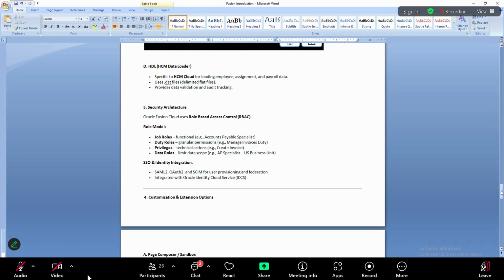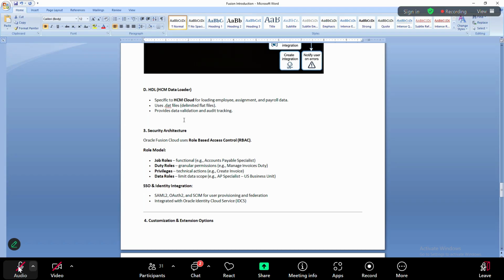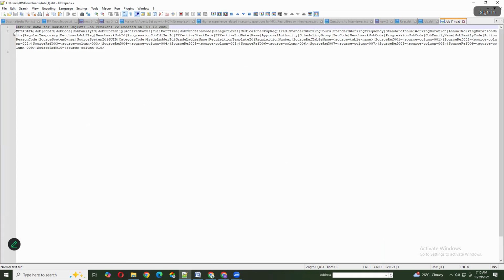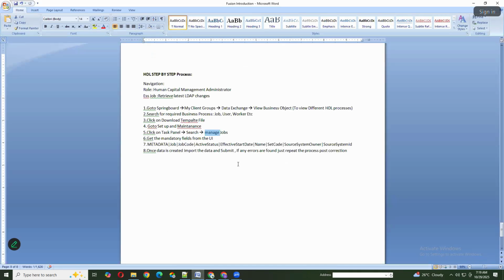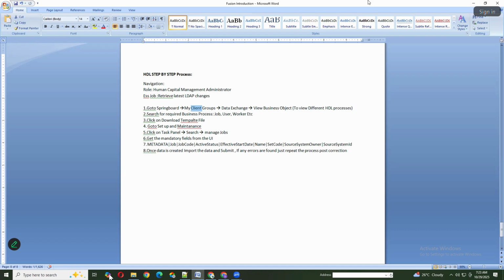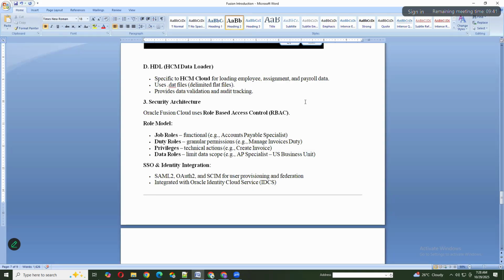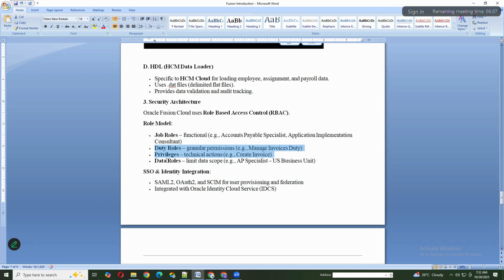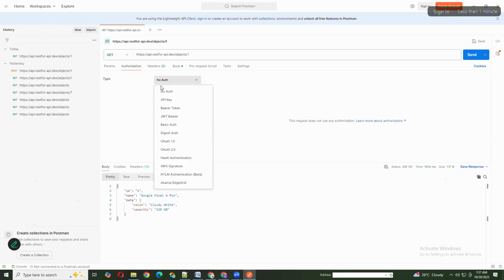Oracle Fusion Day03 1